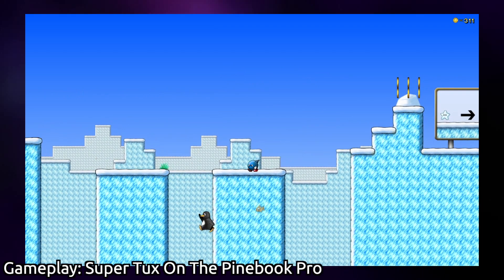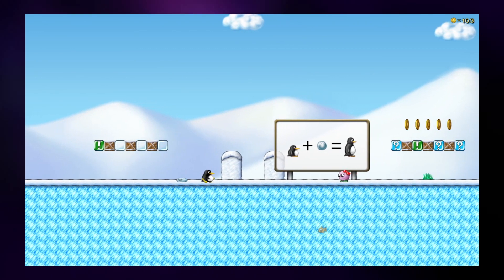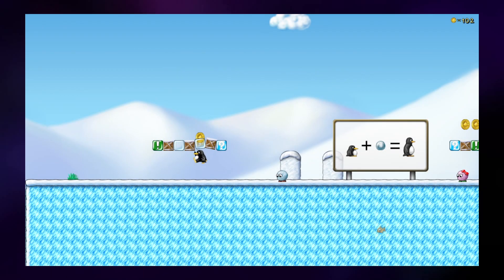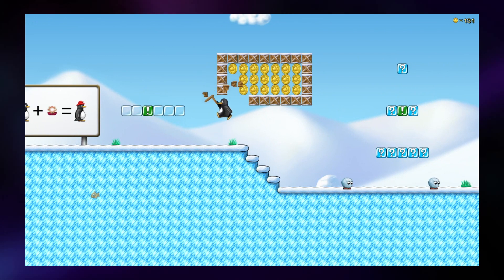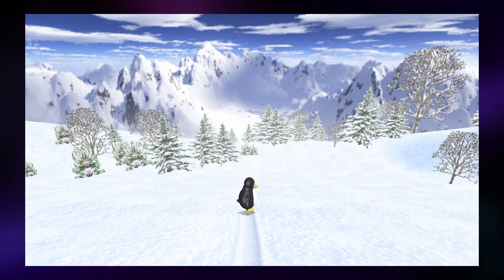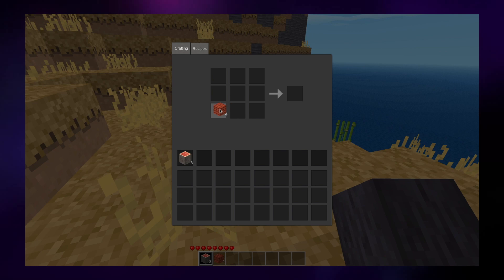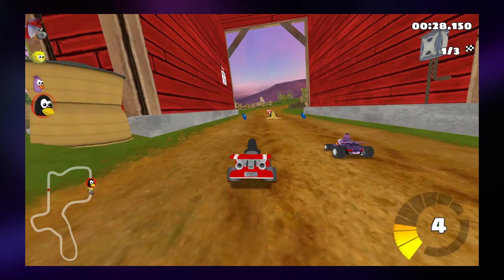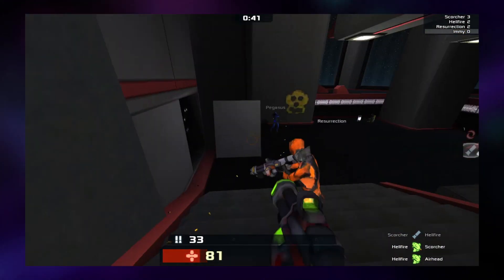Can You Game On The Pinebook Pro?